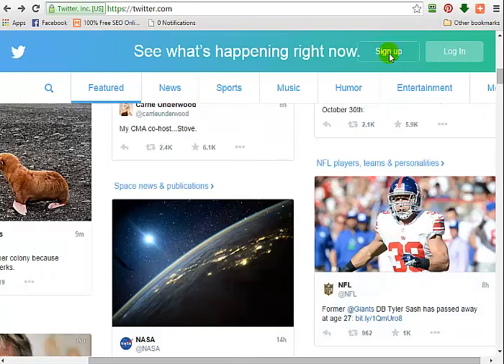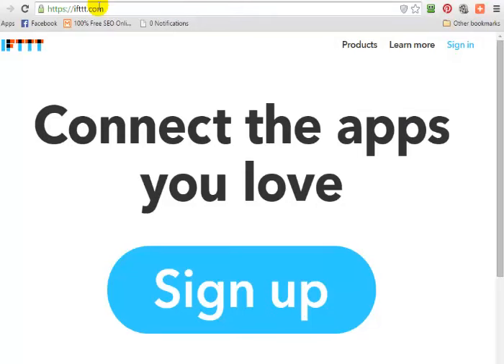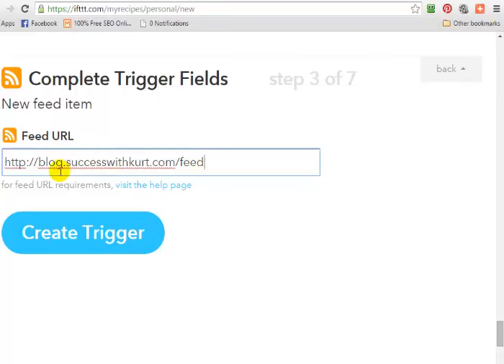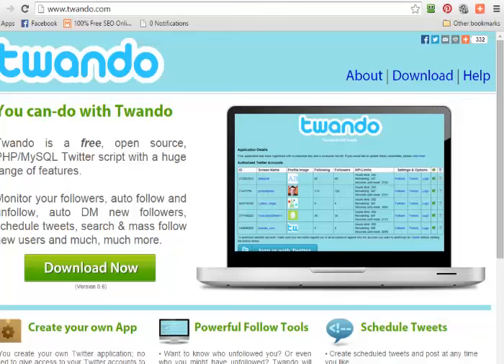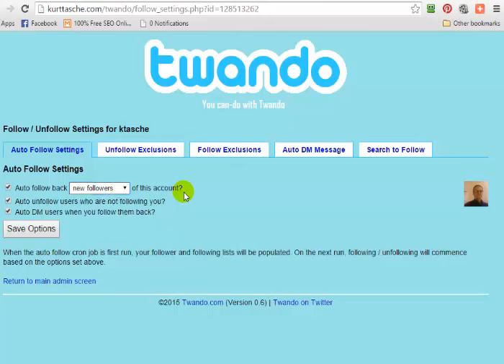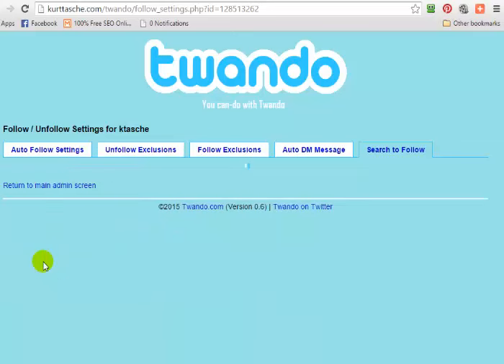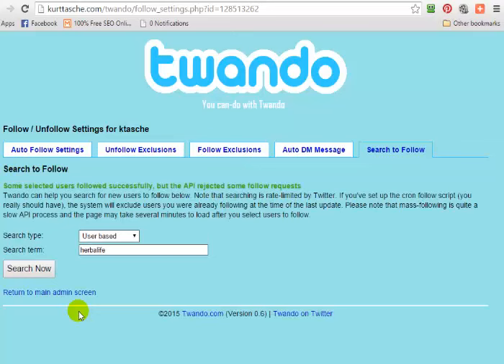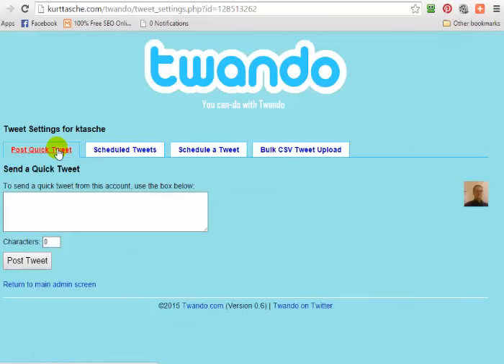4 Simple Steps To Fully Automate Your Twitter Marketing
In this video, you'll learn how to completely automate your Twitter marketing, and 4 simple, easy to follow steps.